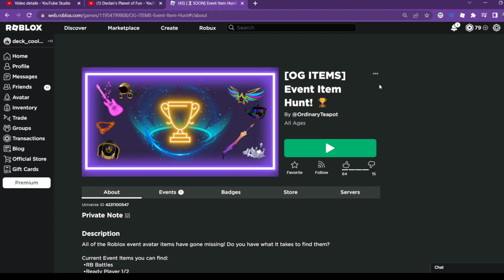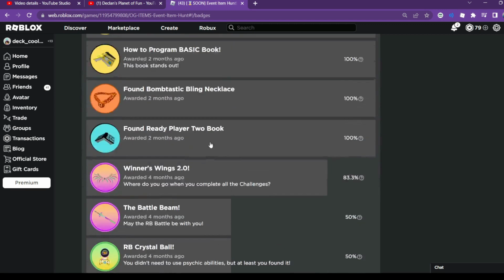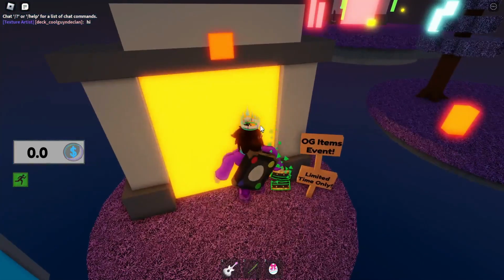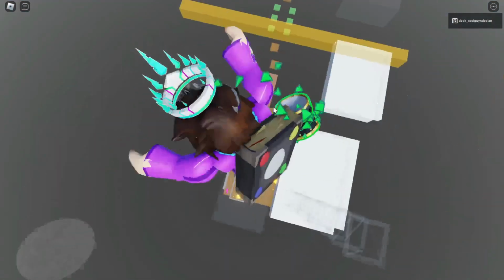I found EVERY ORIGINAL item in Event Item Hunt!!(Roblox)